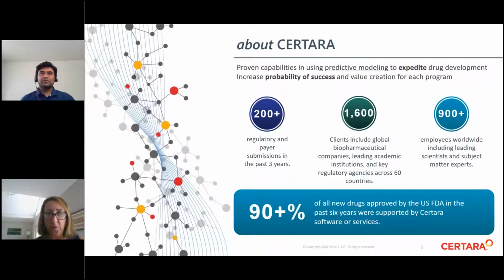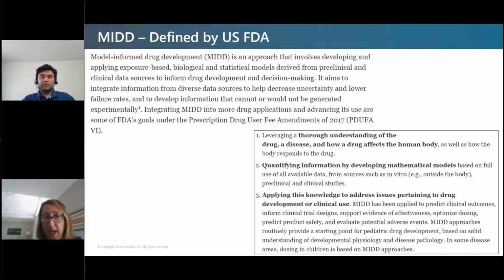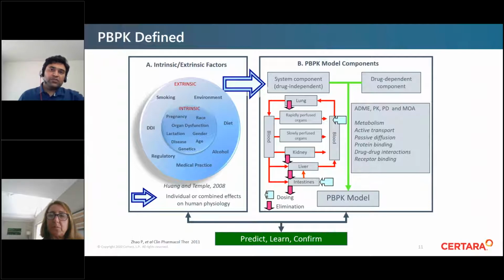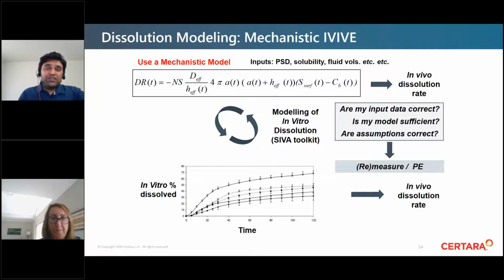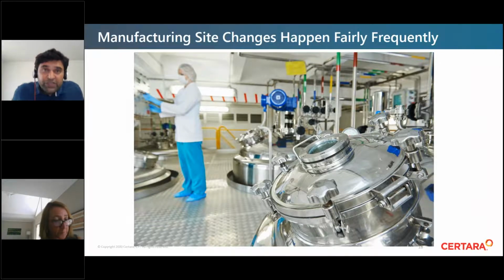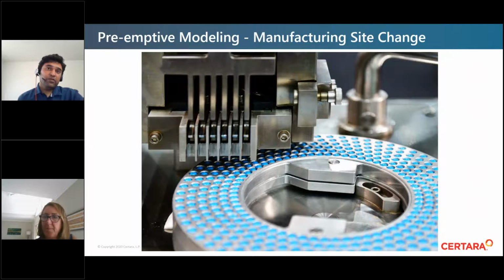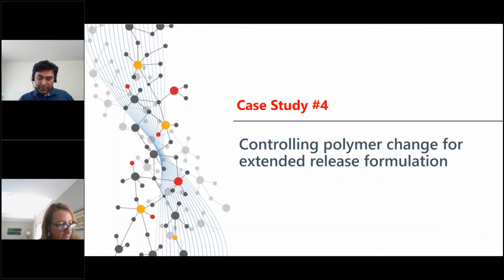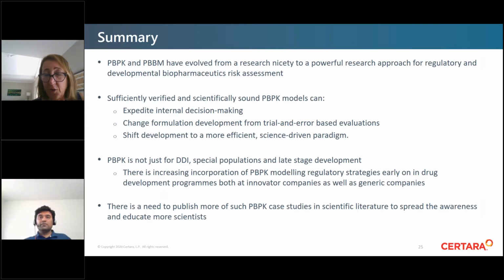Achieving Virtual Bioequivalence with PBPK in Lieu of Clinical Studies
FDA is actively encouraging the use of Model Informed Drug Development (MIDD) for new drug development and Model Integrated Evidence (MIE) for generic drugs when appropriate.[FY 2021 GDUFA Science and Research Initiative]. These methods have played a critical role in the modernization of bioequivalence (BE) assessment and supporting regulatory decision-making, especially for locally acting drug products, complex products of other types, and modified-release solid oral dosage forms. During this presentation, we will share a number of case studies that demonstrate how MIE has been used to optimize formulations, justify dissolution specifications, support SUPAC, waive clinical studies based on scientific evidence, and prove bioequivalence.

Presented by:  Nikunjkumar Patel |Senior Consultant and Biopharmaceutics Scientific Advisor